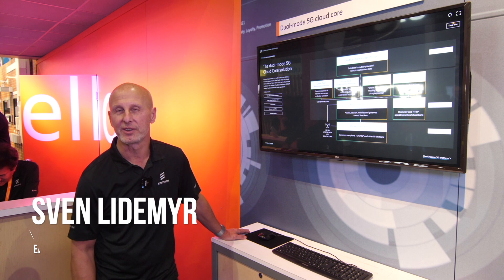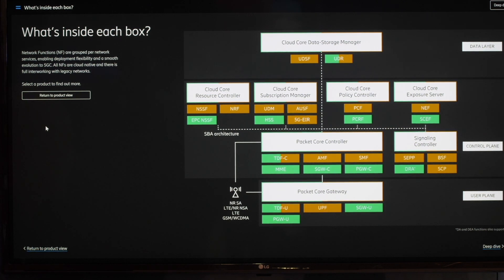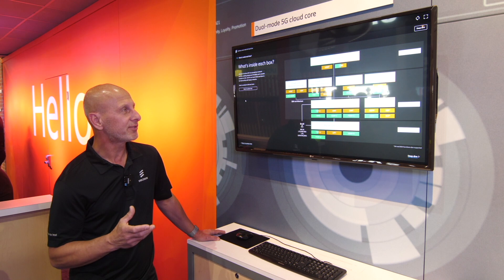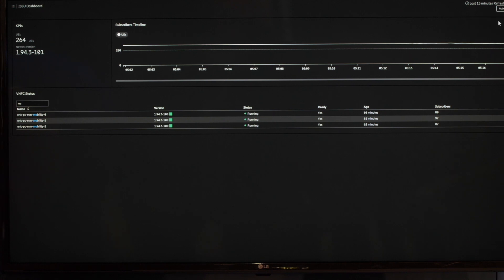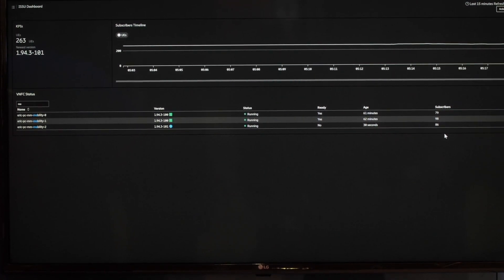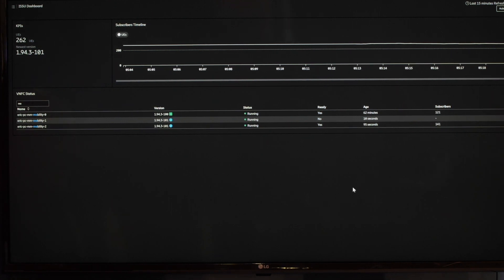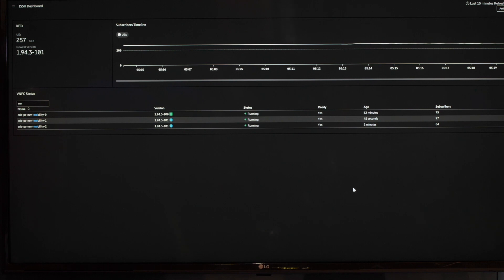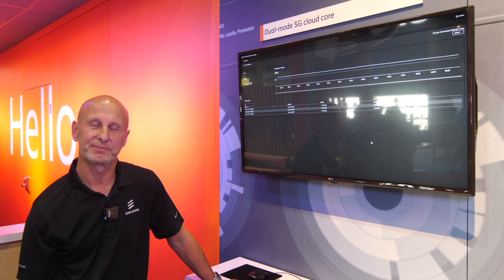Dual-Mode 5G Cloud Core for Best TCO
Ericsson's dual-mode 5G Cloud Core delivers a single platform for EPC and 5GC based on cloud native/microservices architecture orchestrated by Kubernetes.